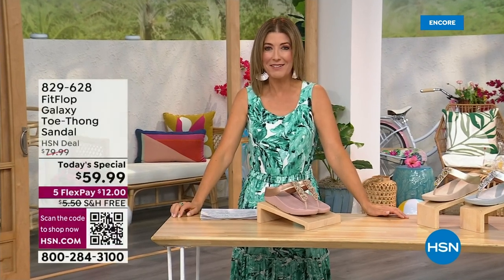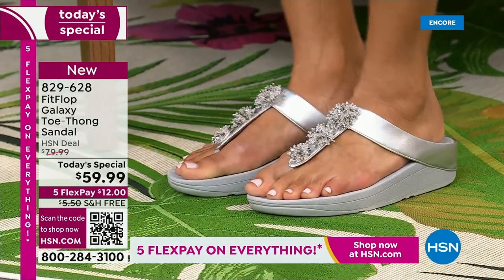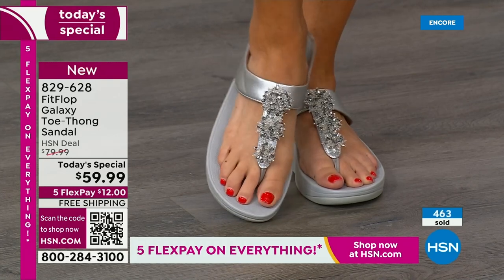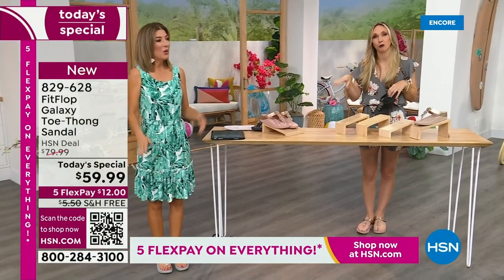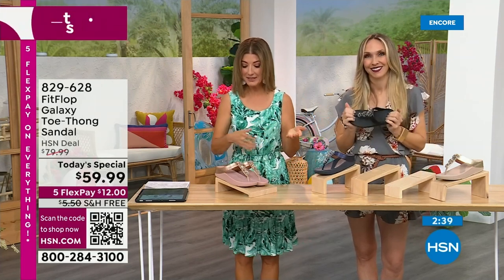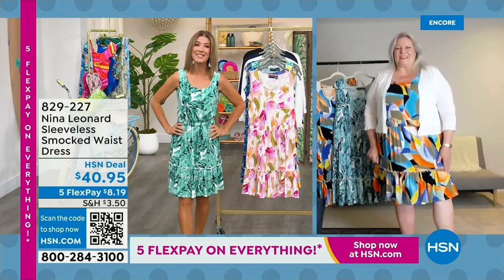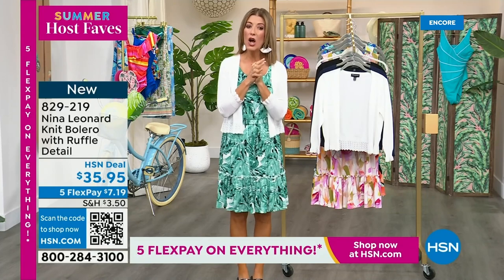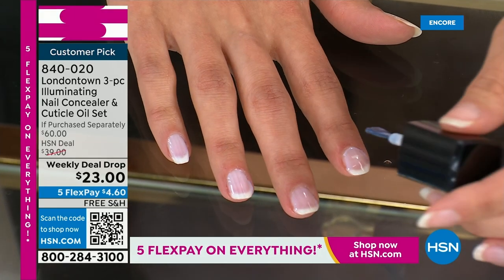HSN | Summer Host Faves with Sarah 06.02.2023 - 04 AM